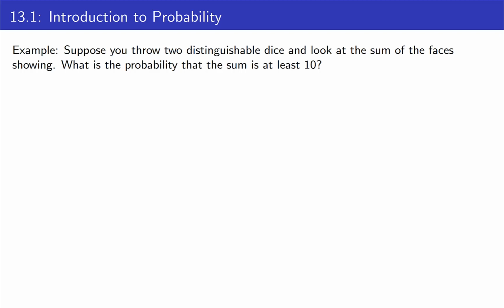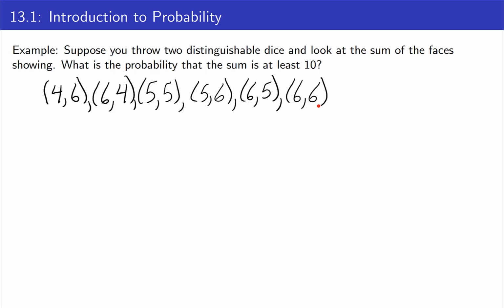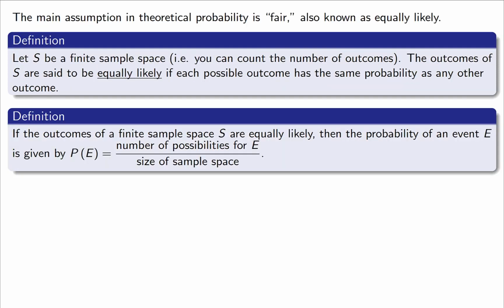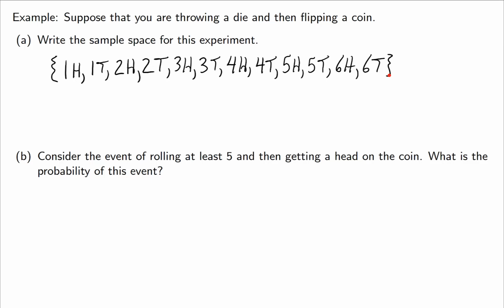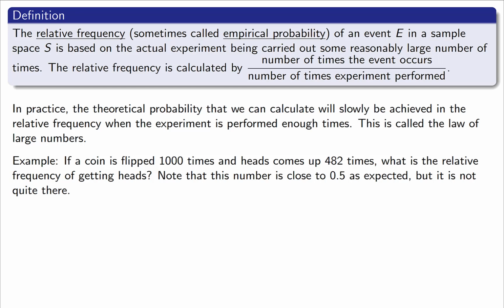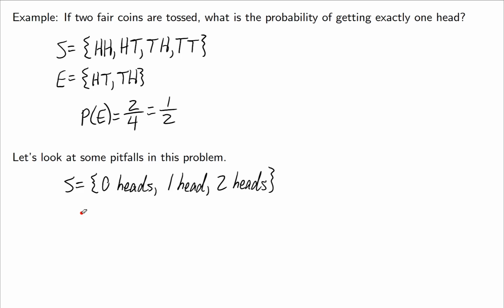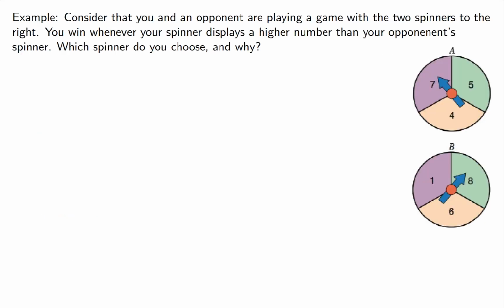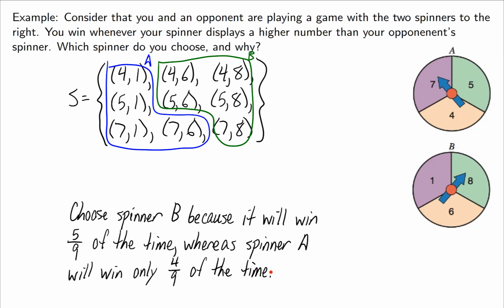Probability - An Introduction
Math can be a tough course to pass.  I'm here to help!  This lesson is an introduction to probability theory, including the relevant definitions and basic examples.  Minimal counting ability is assumed in this video, but we will combine the ideas of counting and probability in a later video.